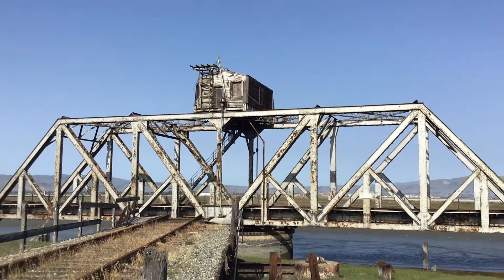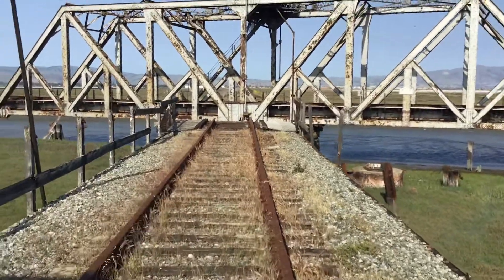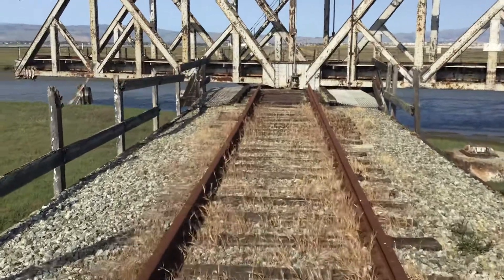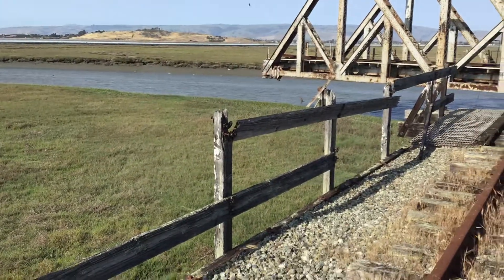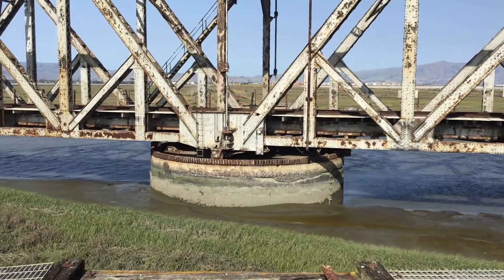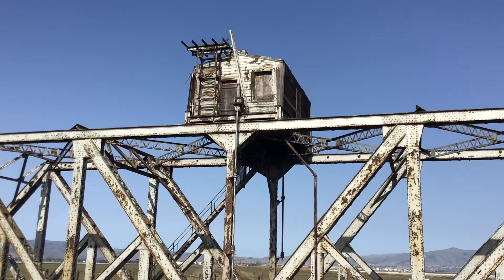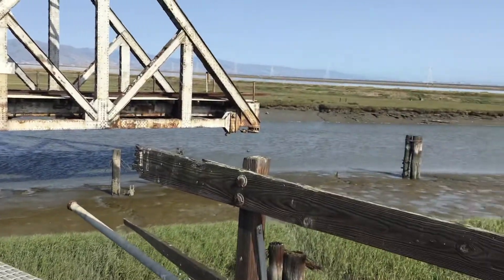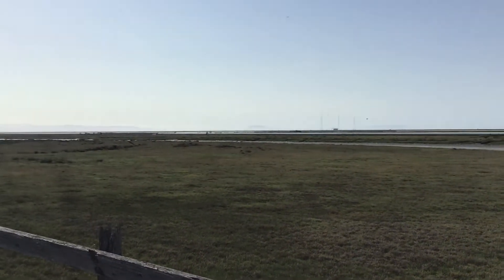Newark Slough Swing Bridge